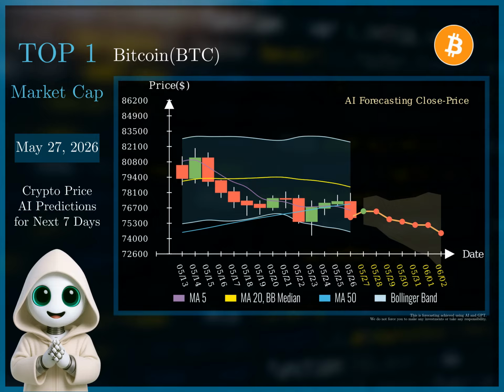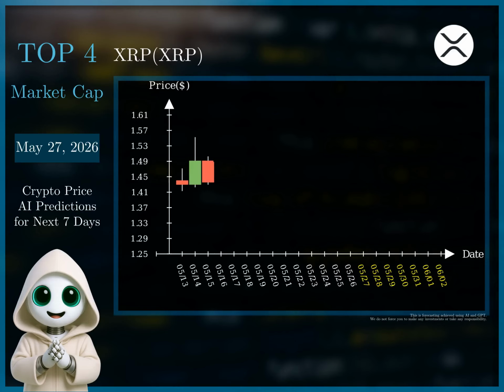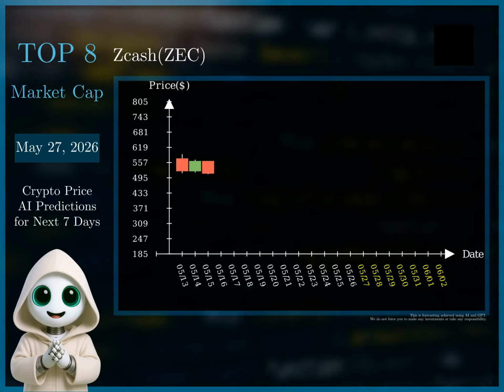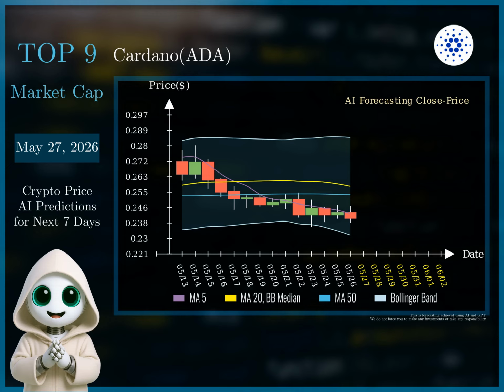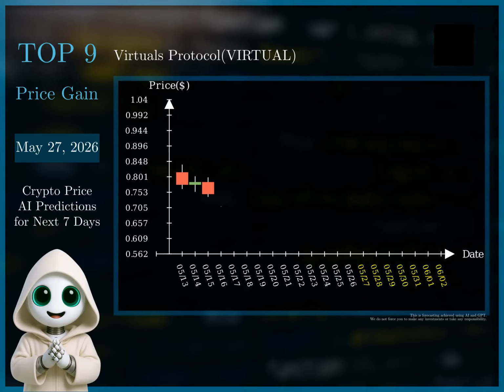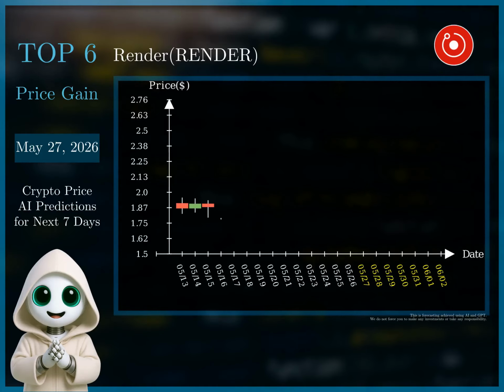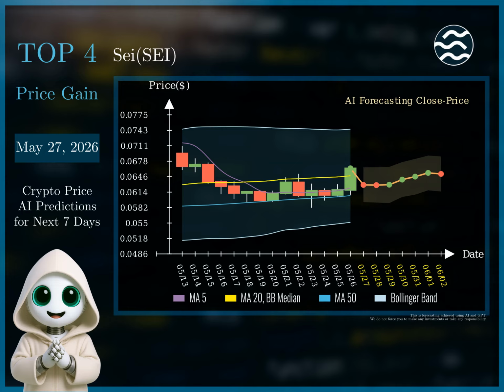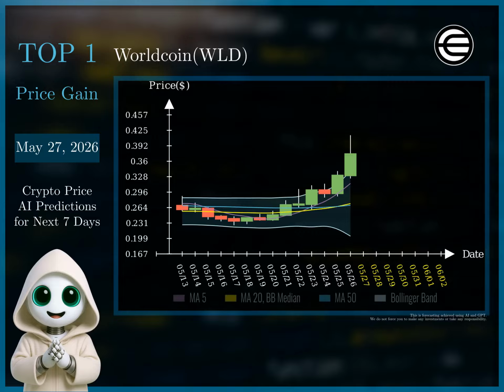[May 27 2026] BTC & ALT Price AI Prediction / TD Cowen: Clarity Act Unlikely to Pass (ENG SUB)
This is a video about the trend forecasts generated using G-AI technologies.

The AI algorithms and performance are constantly being improved and in the future will include AI-generated portfolio commentary.

SUBTITLES (Recommended)

🔹You can also choose to have them translated into your preferred language.
🔹Subtitles are not always updated at the same time as the video and are delivered sequentially.

CHAPTER 1. Market Cap

🔹00:00 - Intro
🔹00:18 - Bitcoin (BTC)
🔹01:57 - Ethereum (ETH)
🔹03:44 - Binance Coin (BNB)
🔹05:25 - XRP
🔹06:43 - Solana (SOL)
🔹08:09 - TRON (TRX)
🔹09:50 - Dogecoin (DOGE)
🔹11:17 - Zcash (ZEC)
🔹12:42 - Cardano (ADA)
🔹14:03 - Bitcoin Cash (BCH)

CHAPTER 2. Price Gain

🔹15:40 - Filecoin (FIL)
🔹17:09 - Virtuals Protocol (VIRTUAL)
🔹18:27 - Cosmos Hub (ATOM)
🔹19:59 - FF (Falcon Finance)
🔹21:24 - RENDER
🔹22:55 - KITE
🔹24:20 - SEI
🔹25:38 - Artificial Superintelligence Alliance (FET)
🔹27:01 - Terra Luna Classic (LUNC)
🔹28:42 - Worldcoin (WLD)

Nothing contained herein should be construed as financial or legal advice. The content of this video is solely the opinion of the AI model, which is not a licensed financial advisor or registered investment advisor.
Trade at your own risk and good luck to you! 🍀